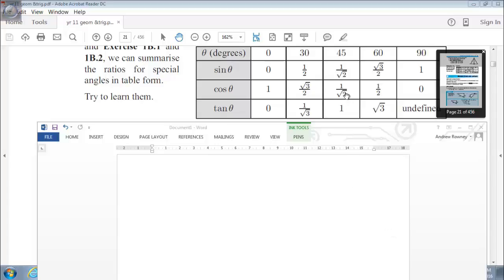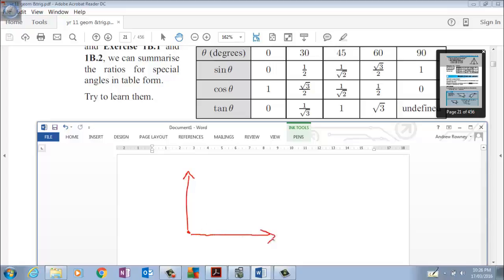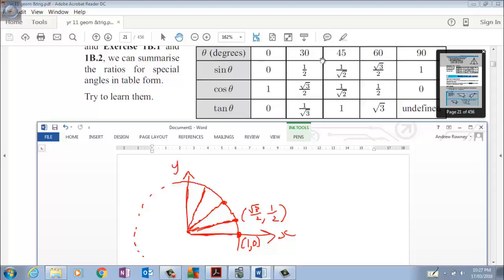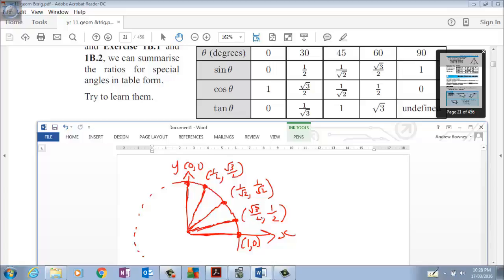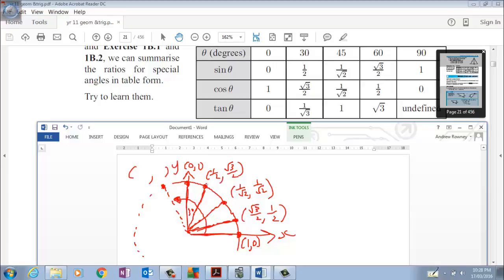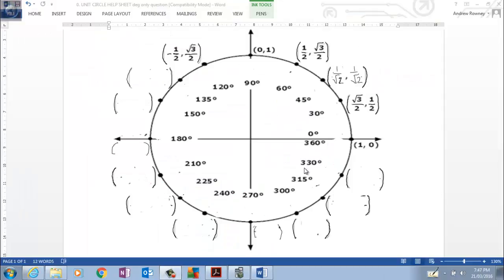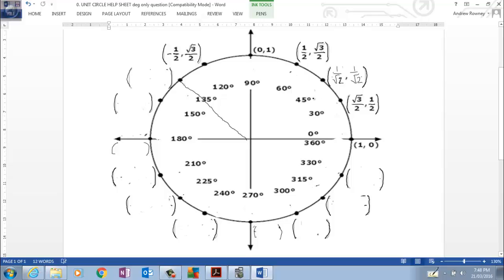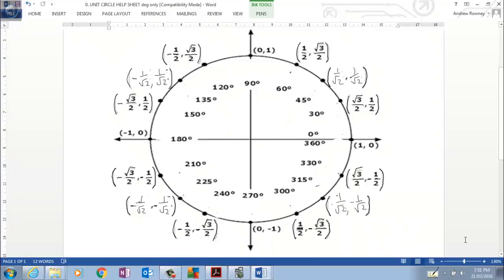4. Ex 1C summary of multiples of 30 and 45